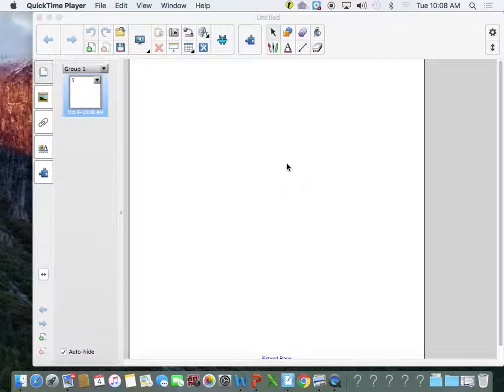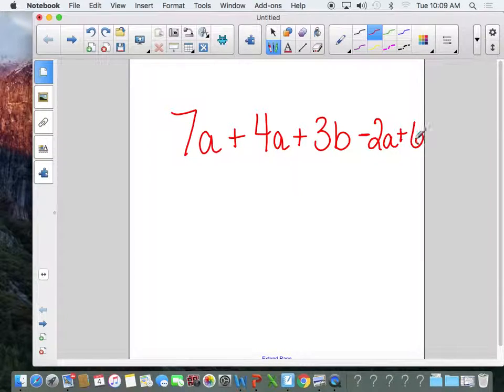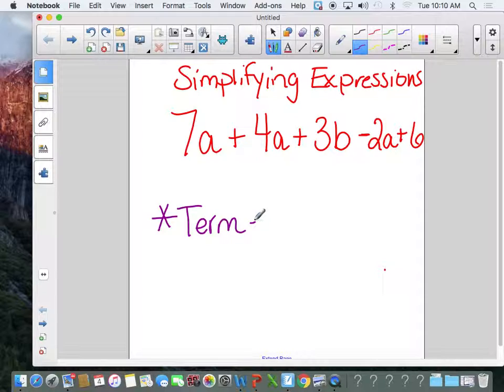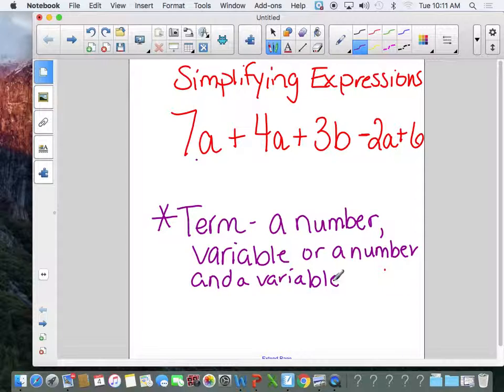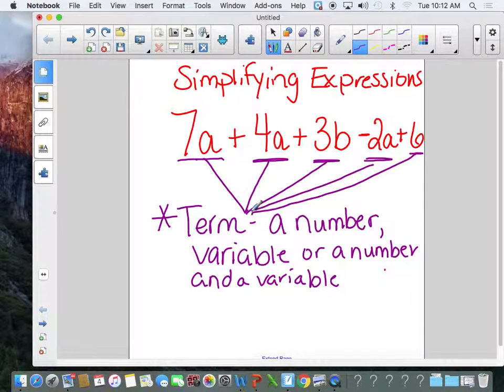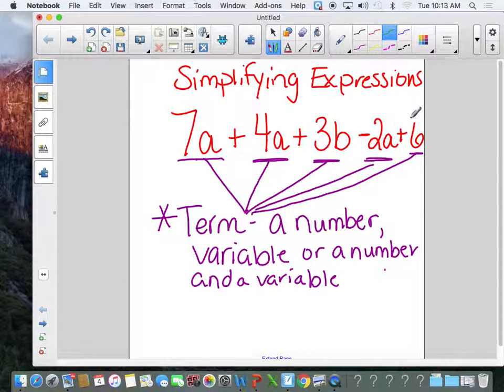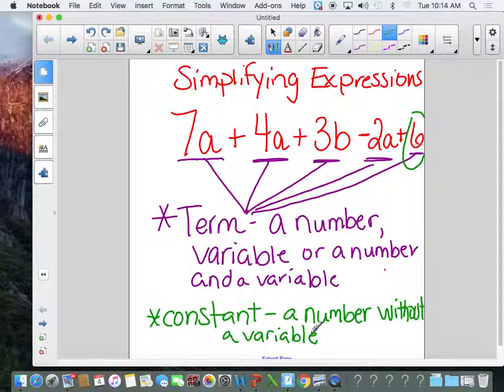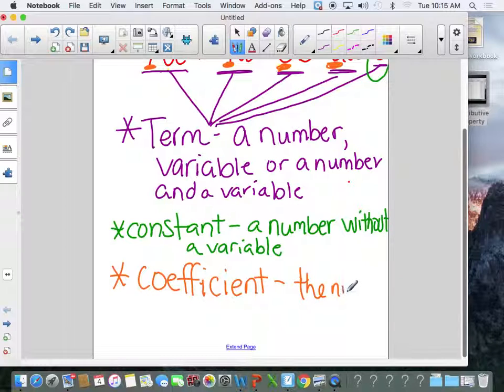Simplyfing Expression Vocabulary